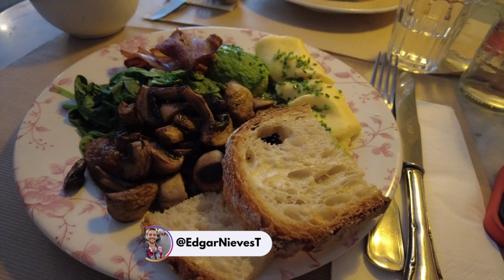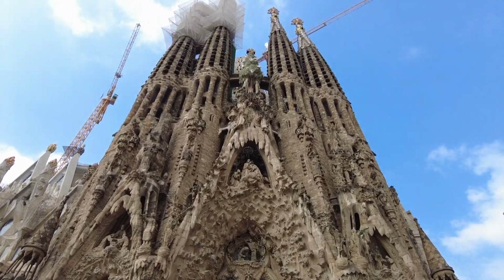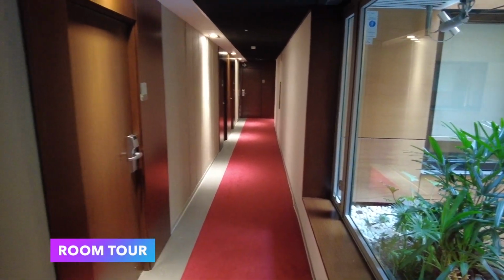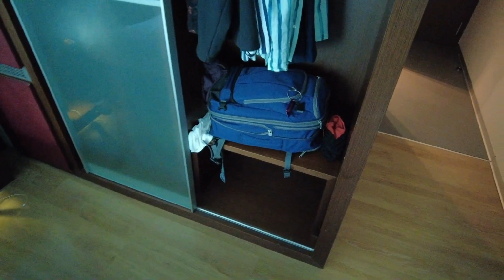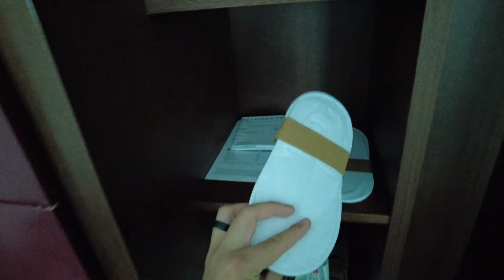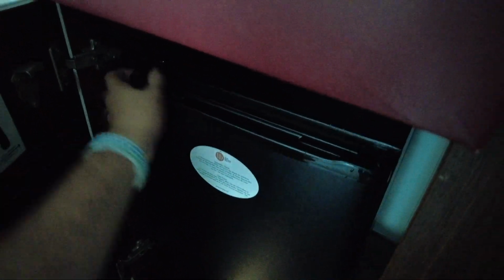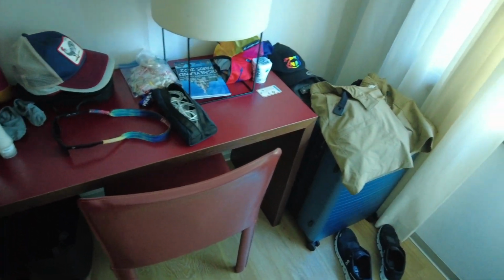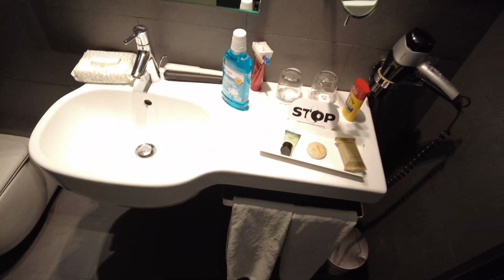Full Day in Barcelona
Exploring the beautiful city of Barcelona. We found this beautiful place to eat called UGOT Bruncherie and it was super yummy.

We got tickets to see the beautiful Sagrada Familia, we spend almost 2hrs there. Then headed to Park Güell and Arc de Triomf.

Room tour of our hotel,  Hotel Gran Via.